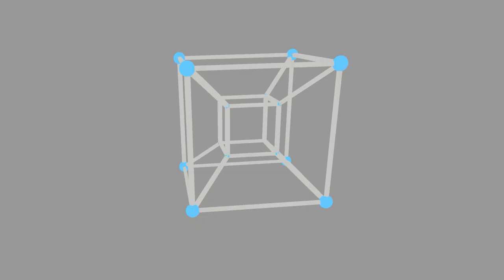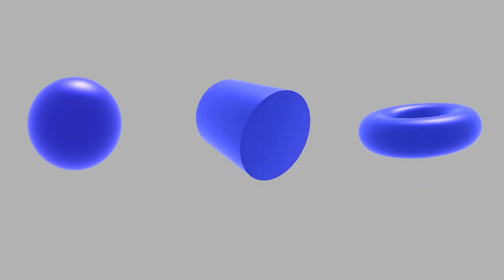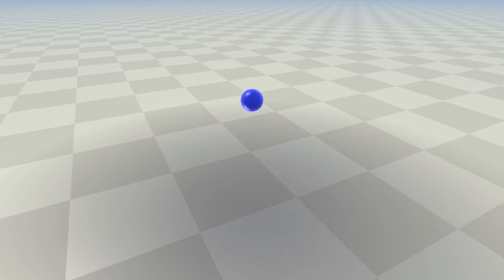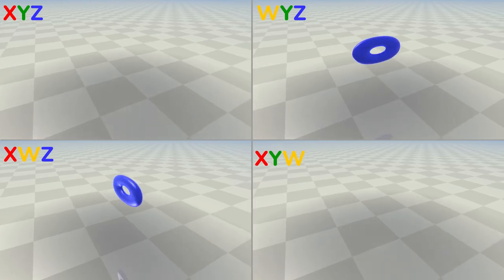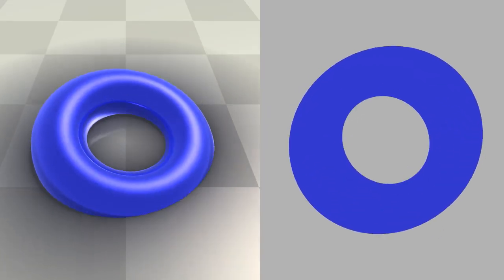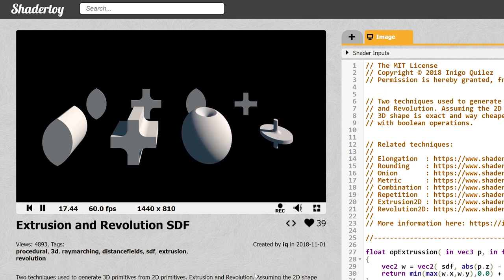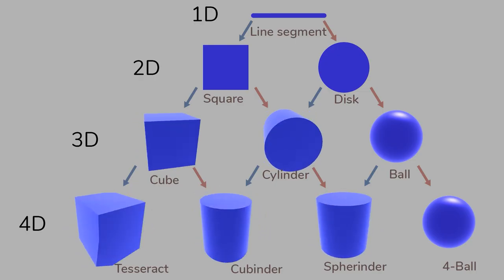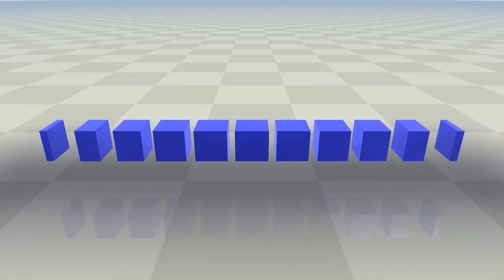I visualized 4D shapes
In this video I am trying to construct a visualization of 4D shapes